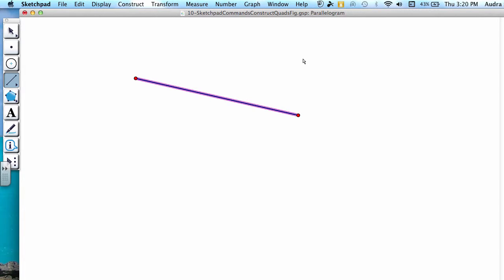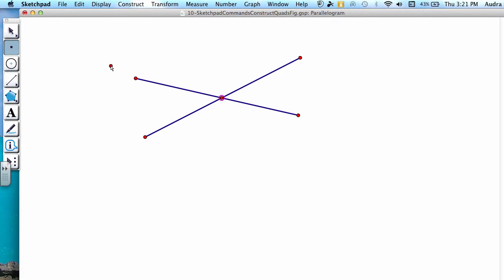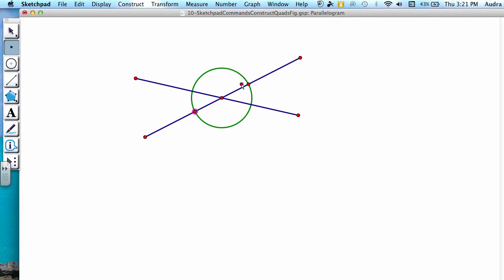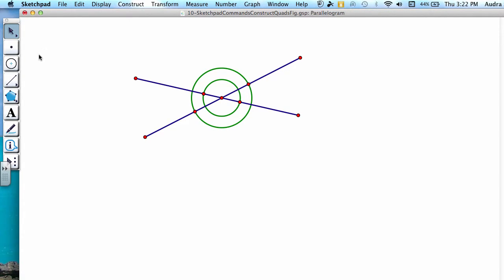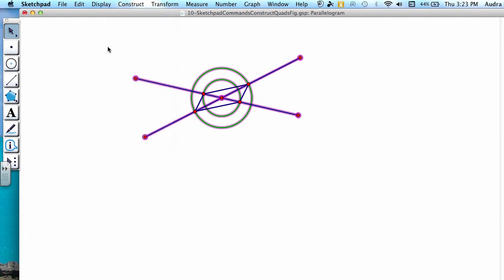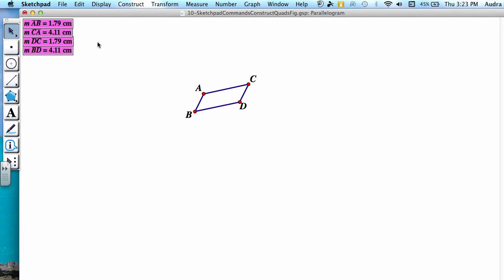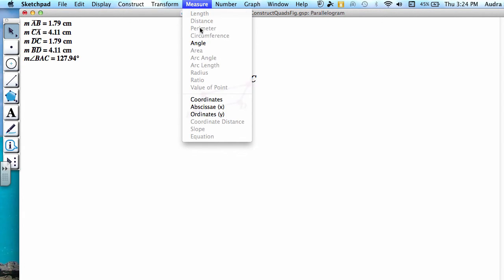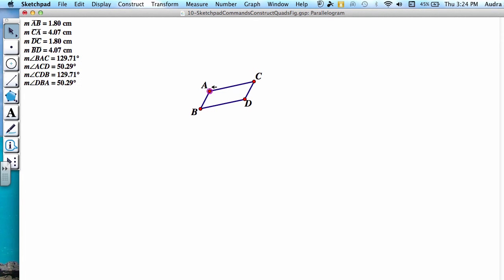Constructing Parallelogram Geometers Sketchpad Compass Straightedge